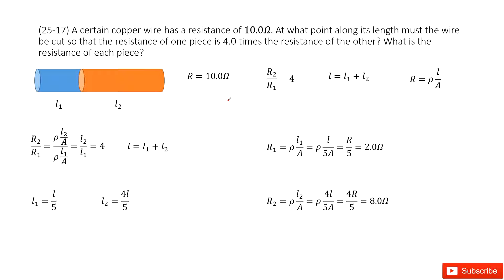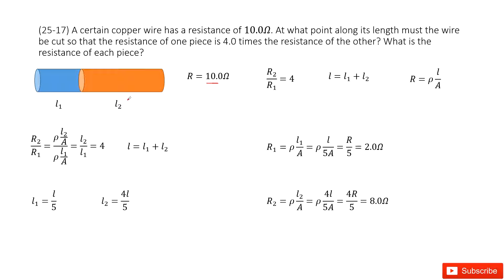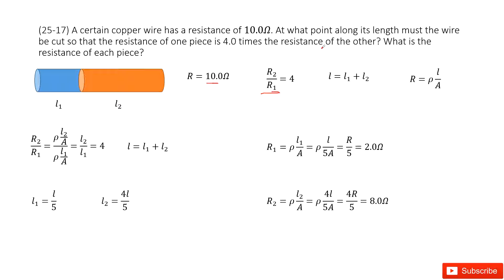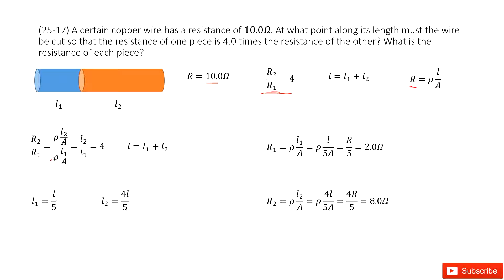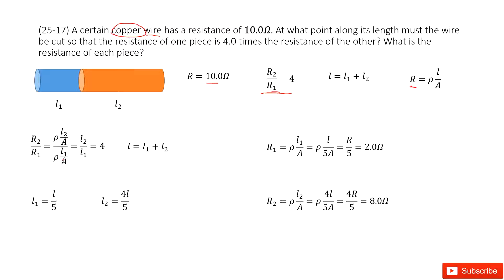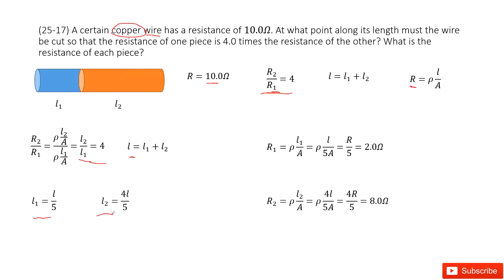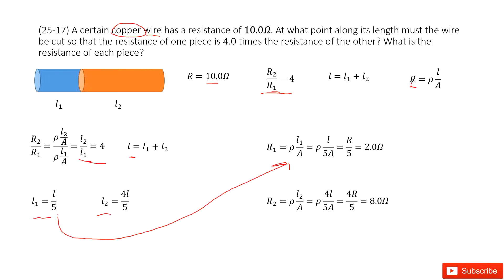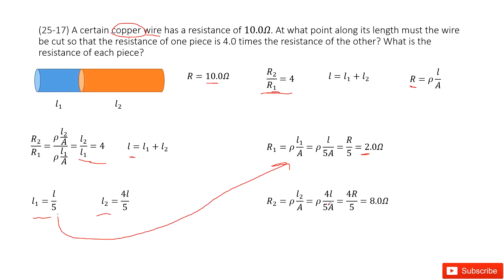(25-17) A certain copper wire has a resistance of 10.0Ω. At what point along its length must the wir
(25-17) A certain copper wire has a resistance of 10.0Ω. At what point along its length must the wire be cut so that the resistance of one piece is 4.0 times the resistance of the other? What is the resistance of each piece?